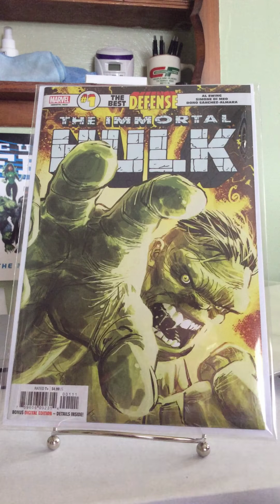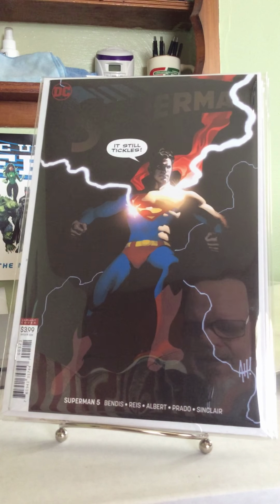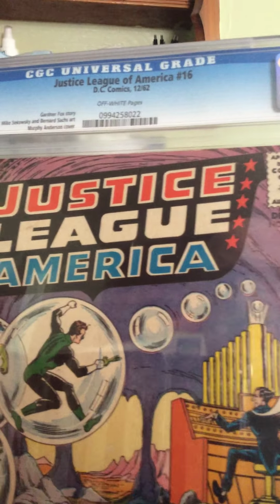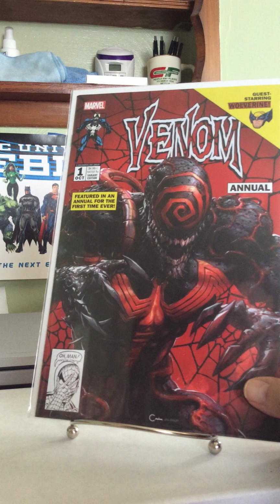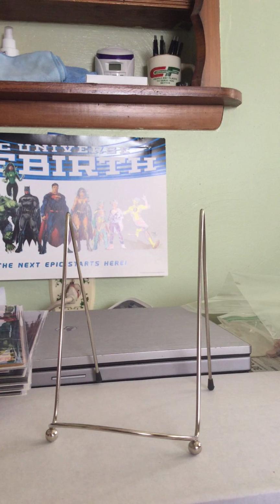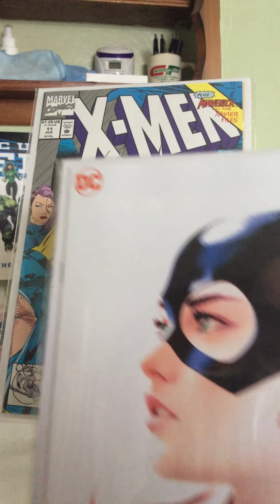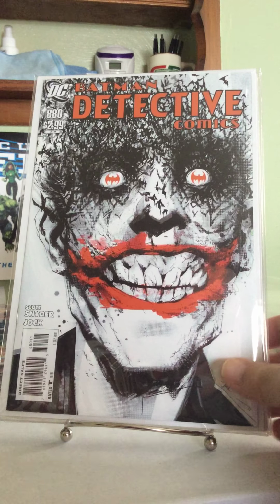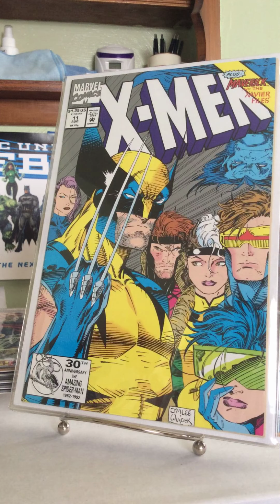Monday New Books And Pressing Returns